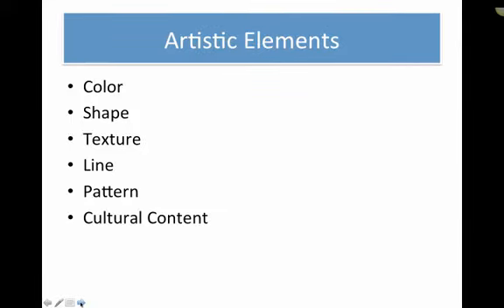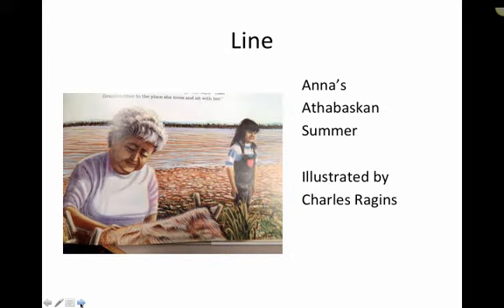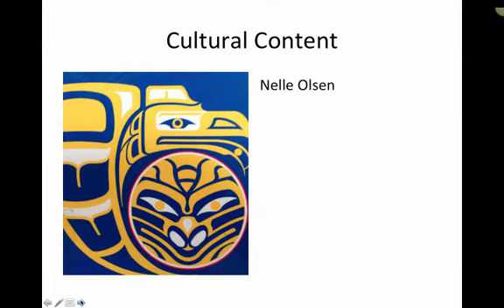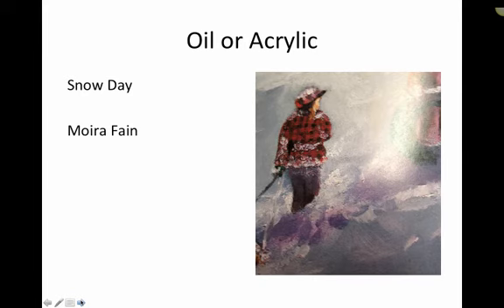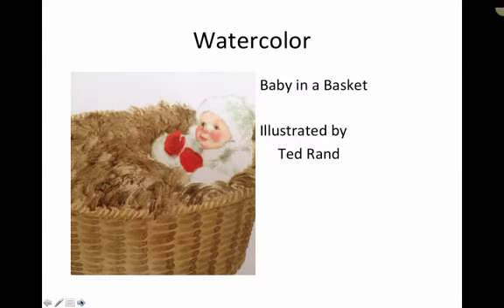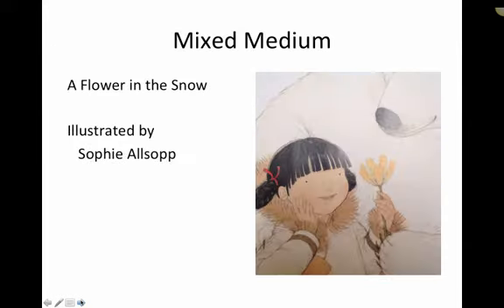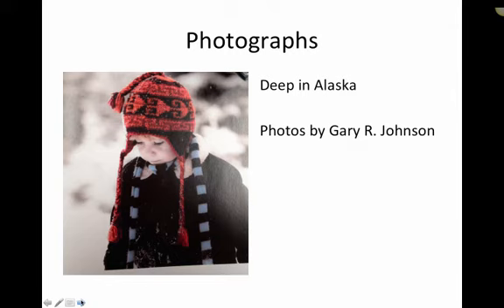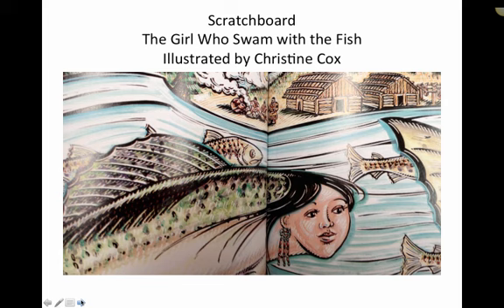IlllusMedium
Table of Contents:

00:01 - Looking at Illustrations
00:26 - Artistic Elements
00:38 - Color
01:07 - Shape
01:30 - Line
02:27 - Texture
02:47 - Pattern
03:19 - Cultural Content
04:02 - Medium
04:56 - Oil or Acrylic
05:34 - Woodblock Print
05:52 - Woodblocko
06:13 - Watercolor
07:16 - Cut Paper
07:41 - Collage
08:12 - Mixed Medium
08:52 - Photographs
09:16 - Pencil
09:44 - Pen and Ink
10:09 - Pastel
10:26 - Colored Pencil
10:42 - ScratchboardThe Girl Who Swam with the FishIllustrated by Christine Cox
11:24 - Computer Generated